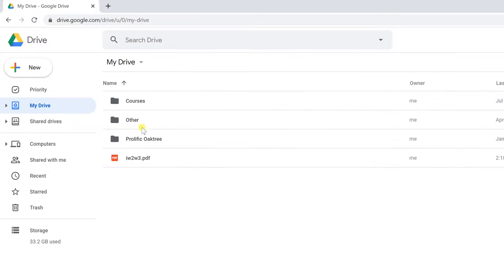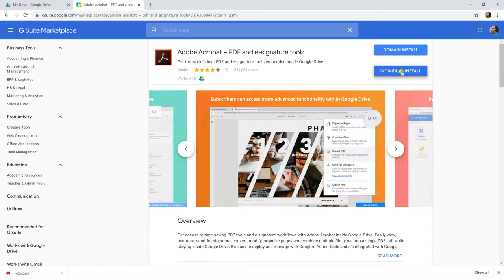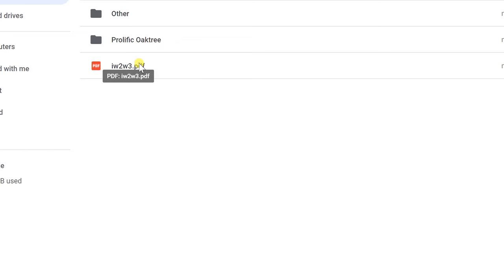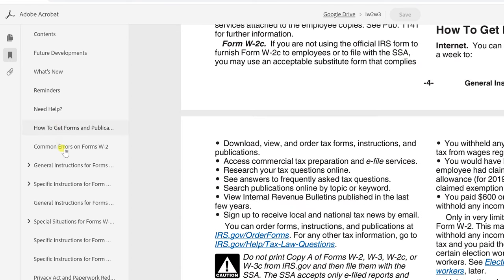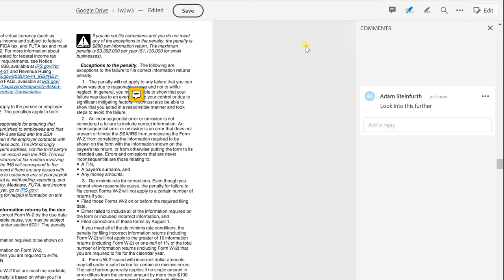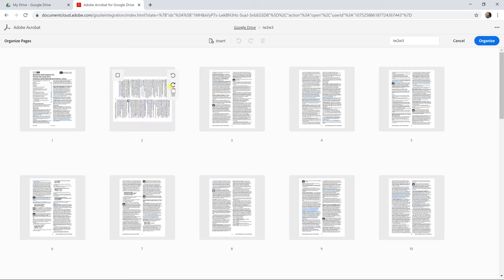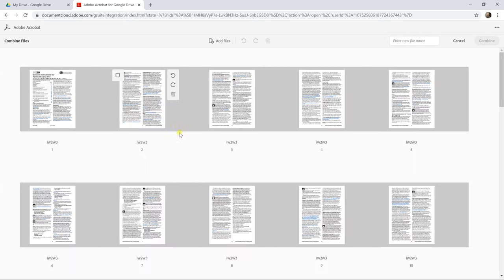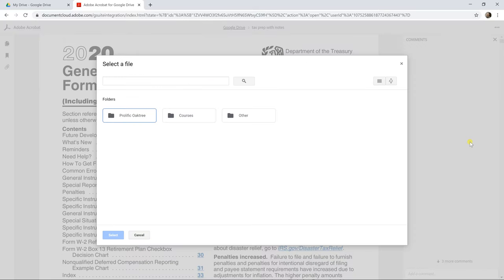Use Adobe Acrobat Inside Of Google Drive - Free and Paid Features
Now you can open PDF files using Adobe's Acrobat software while staying inside the Google Drive environment. We will run through the features that are free and the paid features as well.

0:00 Background
0:22 Install
1:52 Open PDF with Acrobat
2:38 View pages
2:40 Bookmarks
2:54 Attachments
3:10 Page navigation toolbar
3:23 Stick notes
3:46 Highlight text
4:03 Drawing tool
4:13 Search in the document
4:34 Organize pages
5:00 Combine files
6:12 Export PDF
6:25 Send for signature
6:29 Create PDF